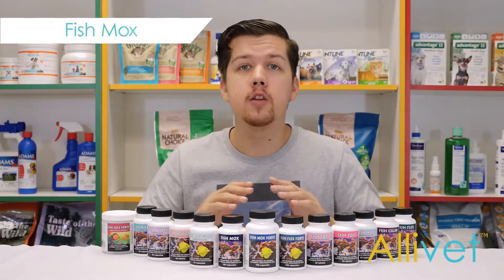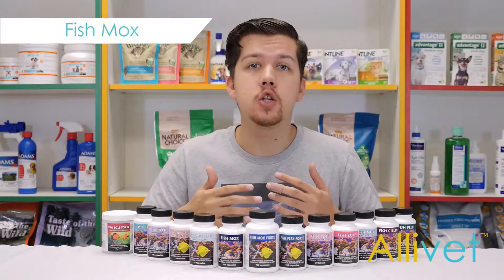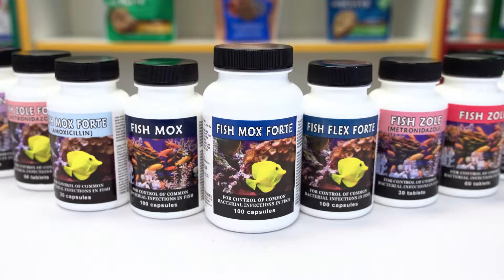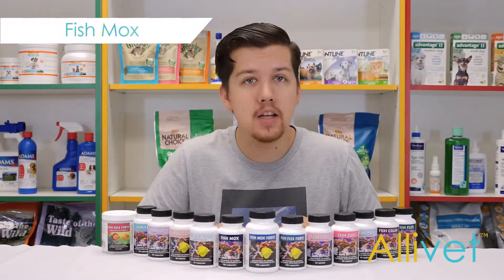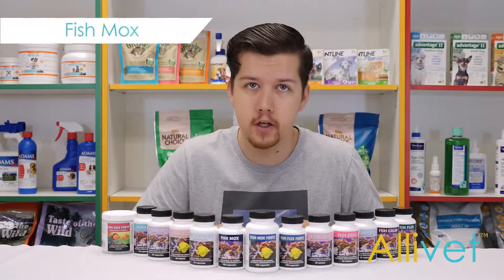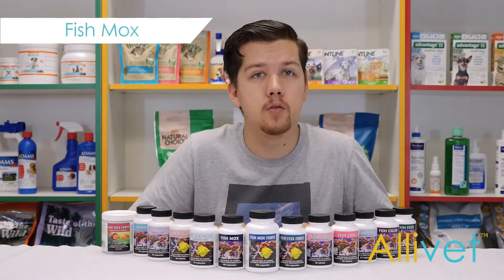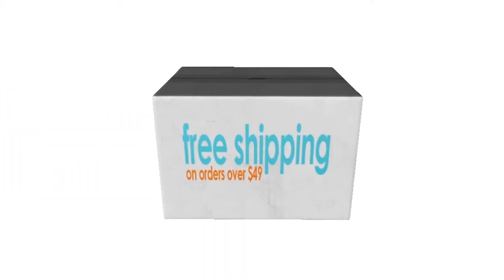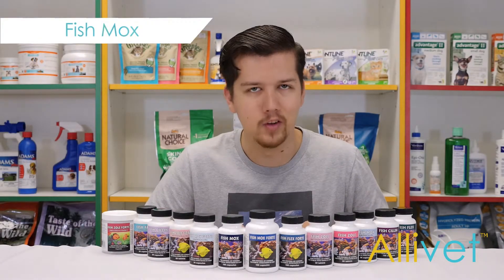Fish Mox (Amoxicillin)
Ornamental fish (or aquarium pets) are susceptible to bacterial infections such as fin rot, black patch necrosis syndrome, and saddleback and many others.